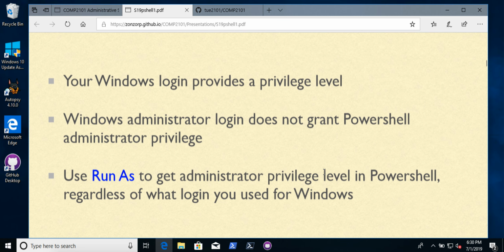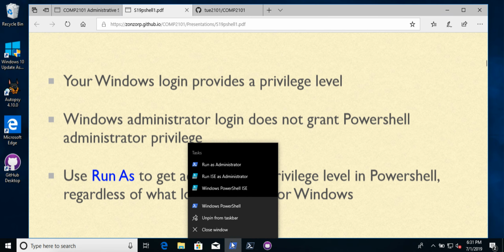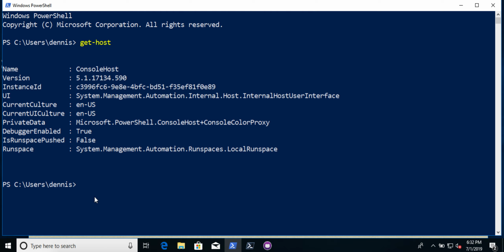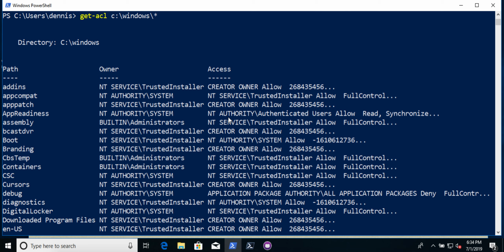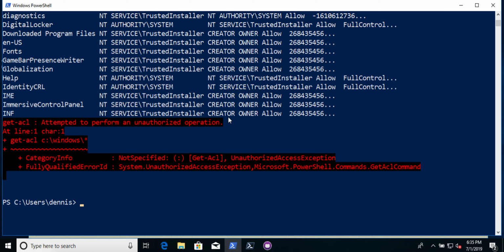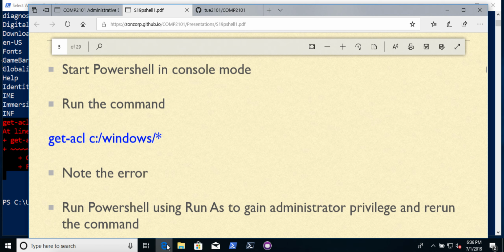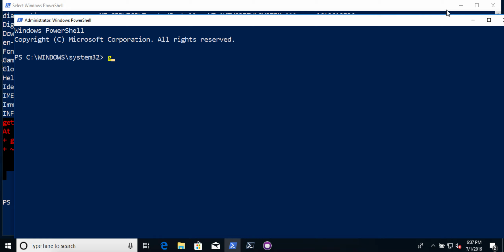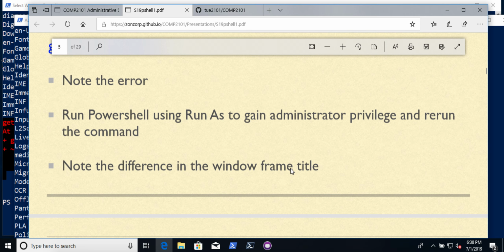ps1 02 administrator privilege